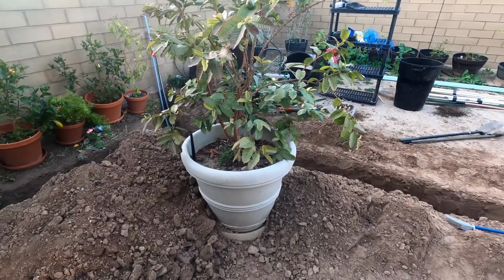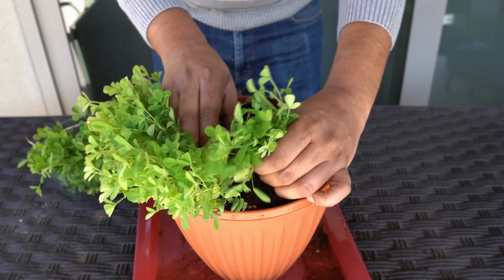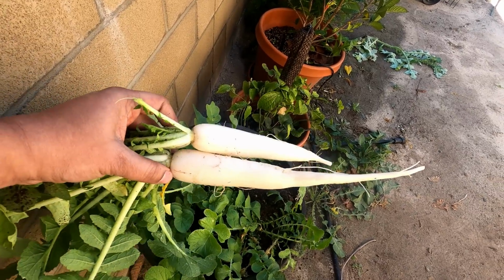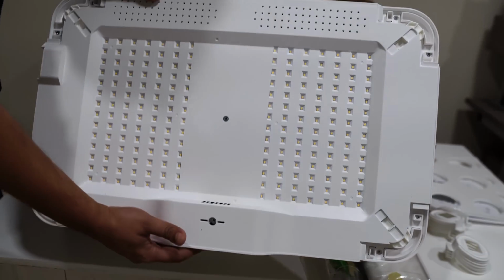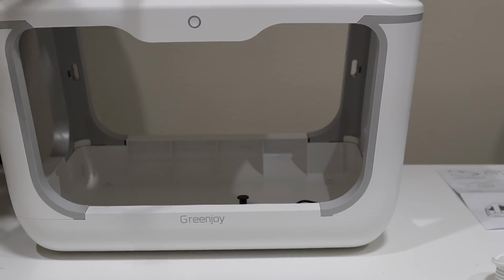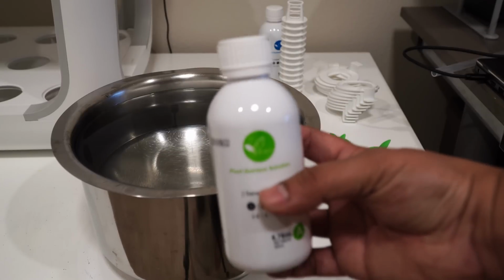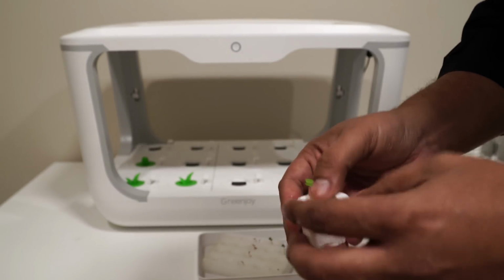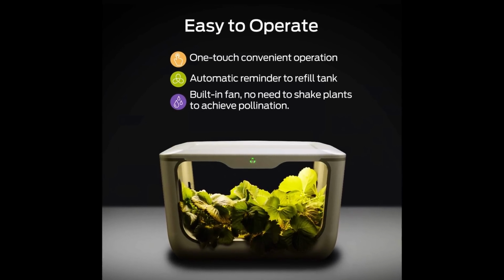California Gardening - January 2020 Garden Tour - Gardening Tips!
Welcome to the January 2020 Garden tour of the California Garden. In today's episode we show you the progress of the new California Garden, we show you all the harvests we made this month. We also review a cool gardening product which is the Greenjoy Hydroponics Grow Box.